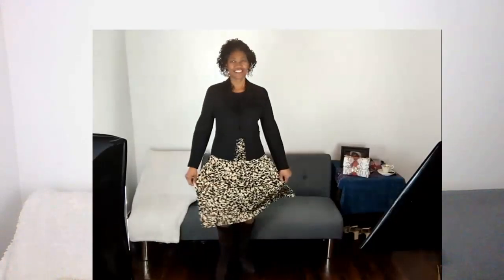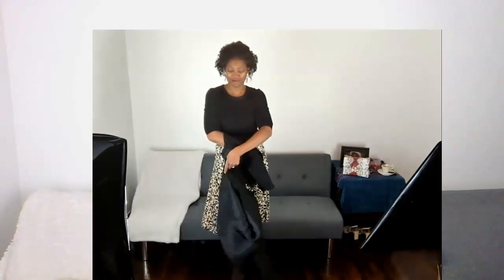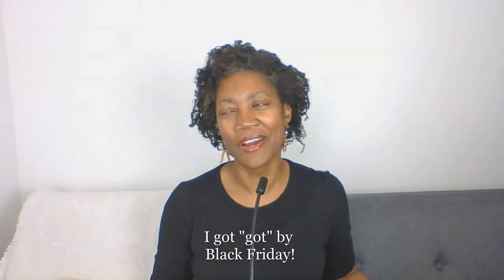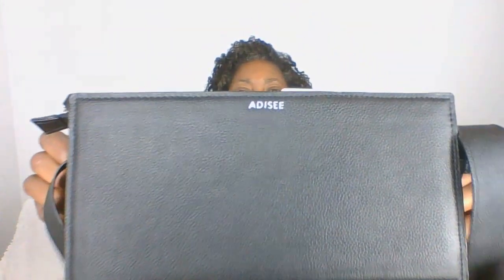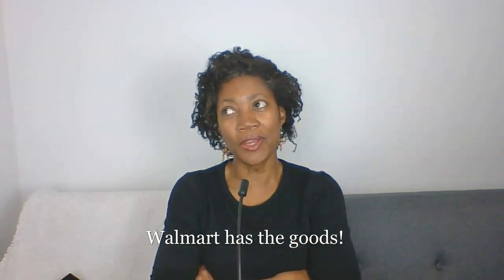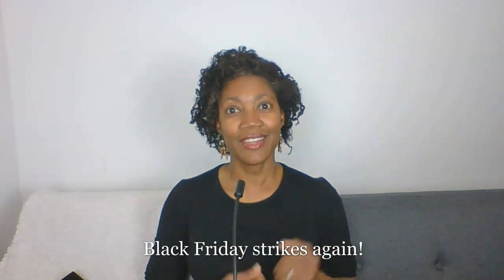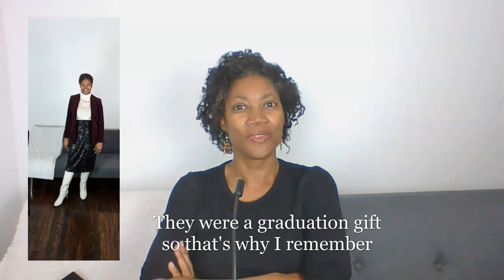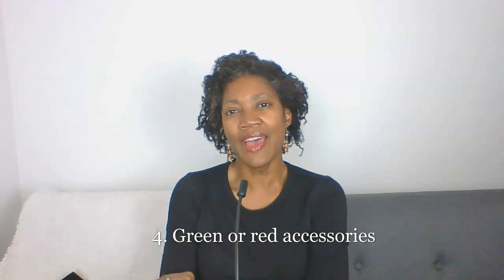Stylish Holiday Looks: No Red or Green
Personally, I love wearing red and green.  But, sometimes, it’s fun to switch things up.  In this video, I will share some ideas that (mostly) don’t involve red and green. Enjoy!

Many of my items are thrifted or very old, but I will link anything that is still available.